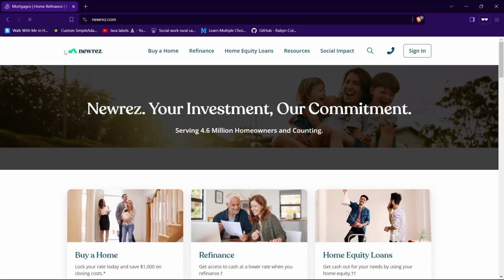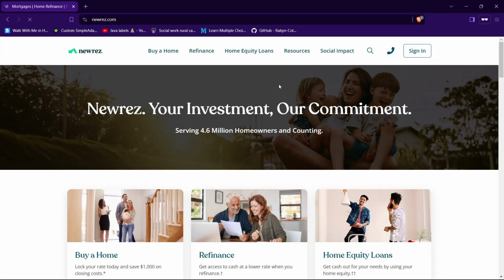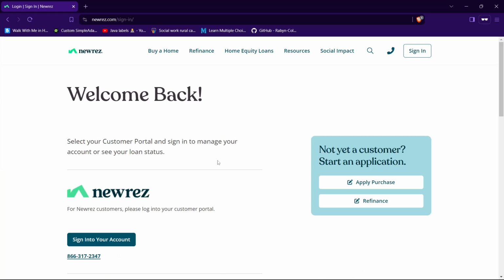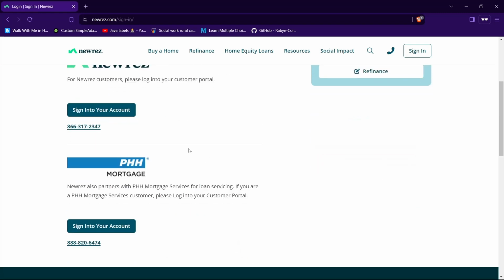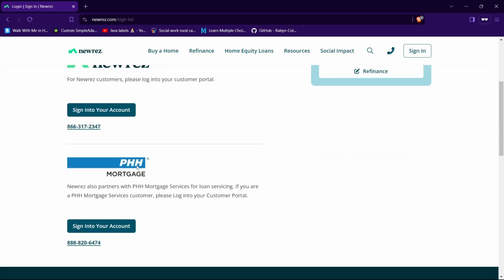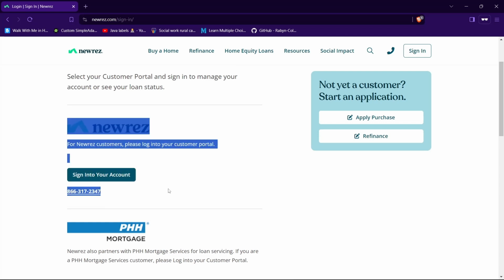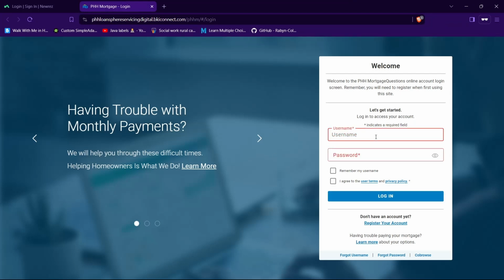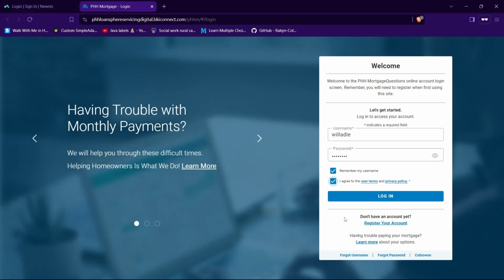How to Login to NewRez Account 2024?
Access your NewRez mortgage account effortlessly with our guide, 'How to Login to NewRez.' We'll walk you through the straightforward steps to log in, allowing you to manage your mortgage details, make payments, and view your loan information with ease. Don't miss out – learn how to log in to NewRez today!